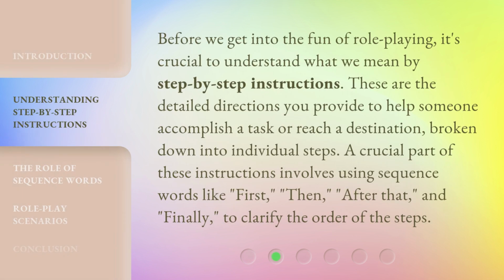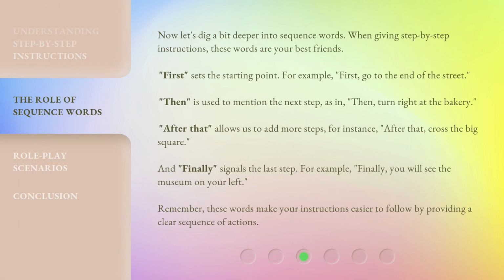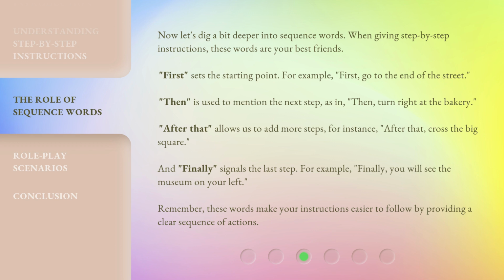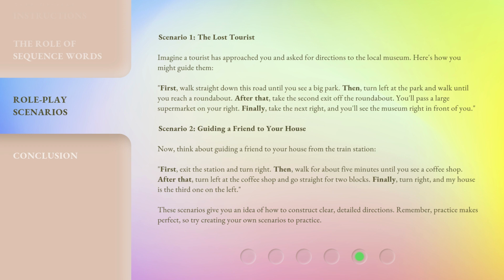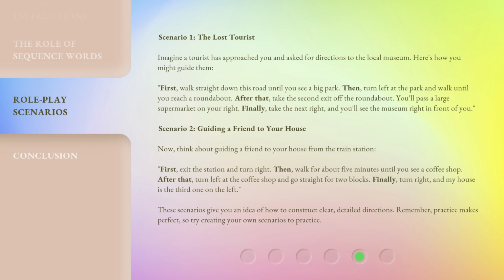The Art of Giving Step-by-Step Directions in English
Mastering Step-by-Step Directions in English • Learn the art of giving step-by-step directions in English with this informative video. Discover the importance of sequence words and practice role-playing scenarios to enhance your conversational skills.

00:00 • Introduction - The Art of Giving Step-by-Step Directions in English
00:34 • Understanding Step-by-Step Instructions
01:05 • The Role of Sequence Words
01:53 • Role-Play Scenarios